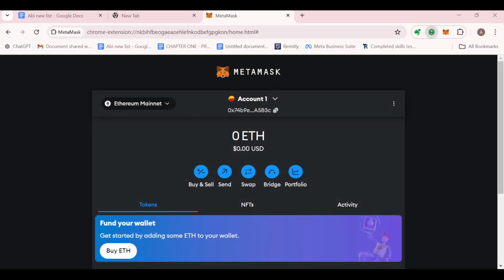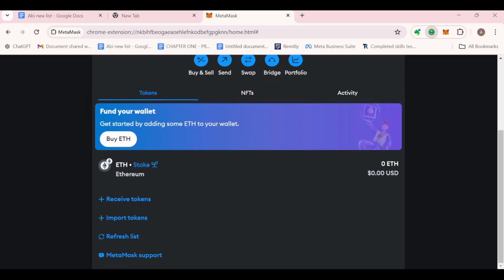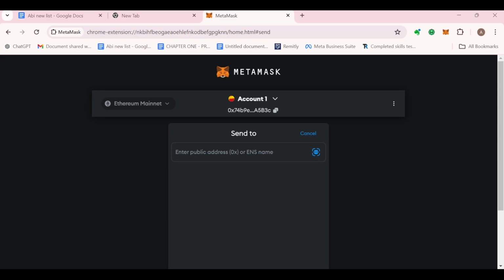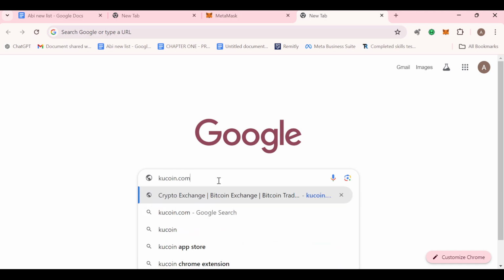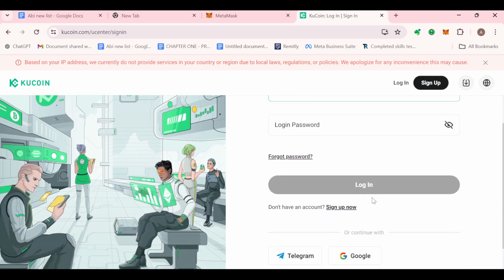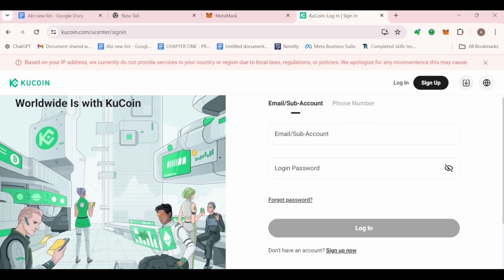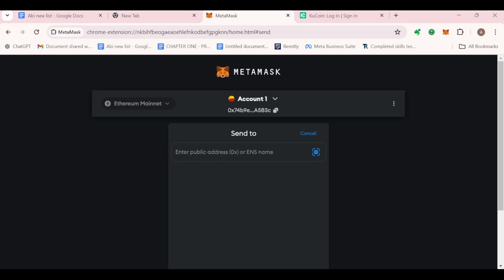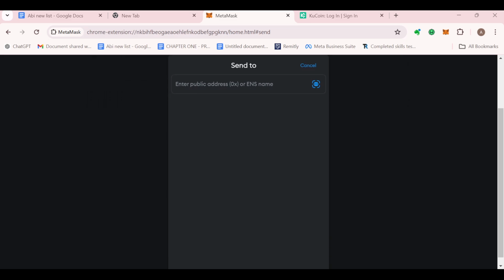How To Transfer ETH from MetaMask to KuCoin (Quick Tutorial)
In this video I will show you How To Transfer ETH from MetaMask to KuCoin. It would be good if you watch the video until the end so that you don't miss important steps.